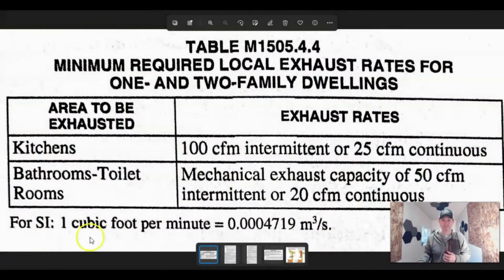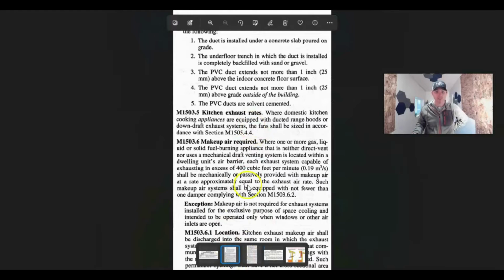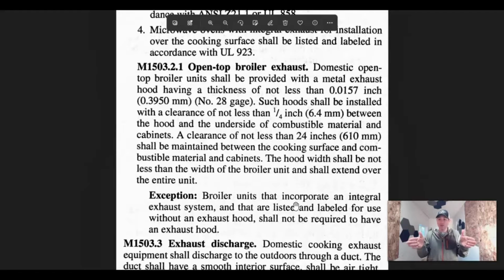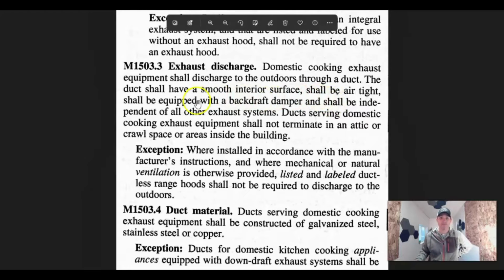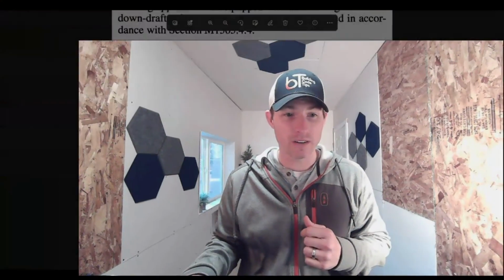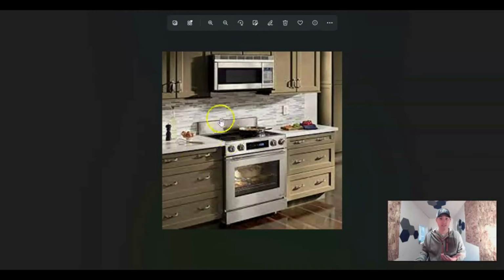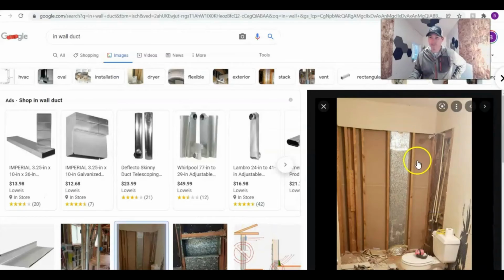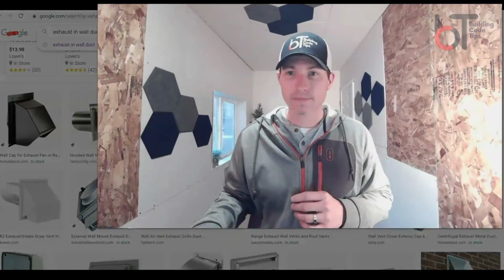KITCHEN EXHAUST FAN INSTALLATION TIPS AND CODE REQUIREMENTS | DIY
In this video we jump into the basic building and mechanical code requirements for a kitchen exhaust fan. If your home project includes a kitchen remodel than most likely a fan installation is in your near future! Get the break down on what is required, options that might be available, and some tips and tricks to getting it done right!

Stay classy!

WHO DOESN’T LOVE FREEBIES?! - WE GOT LOTS AND THE LIST IS GROWING

TAKE IT TO THE NEXT LEVEL, my guides are here to help you complete a successful project!

— Don’t let the POO get the better of you!

— Want to learn how to complete those common home projects? Build it right the 1st time

— Learn building code and construction tips for your home project. Keep it moving in the right direction